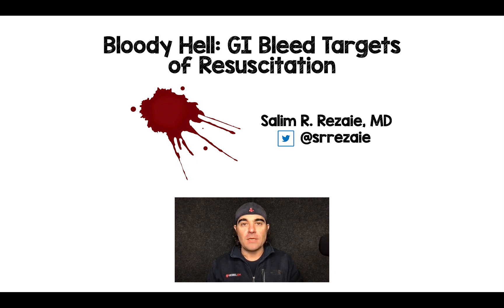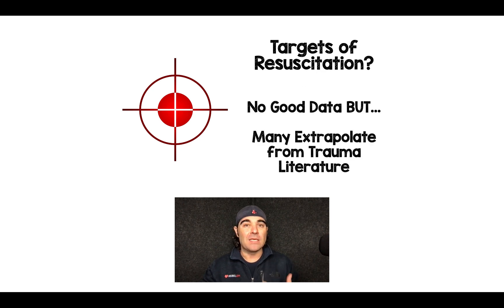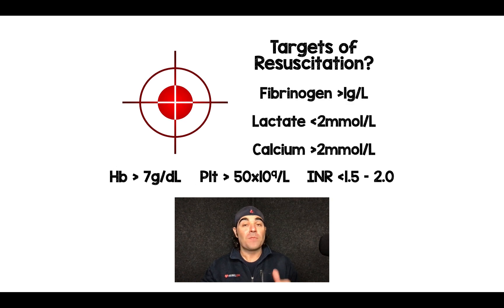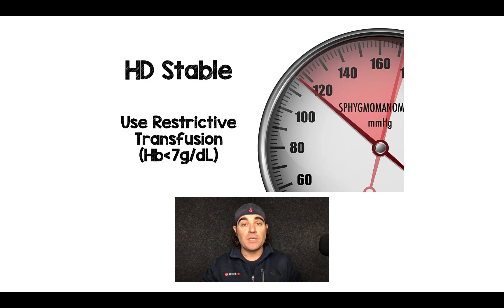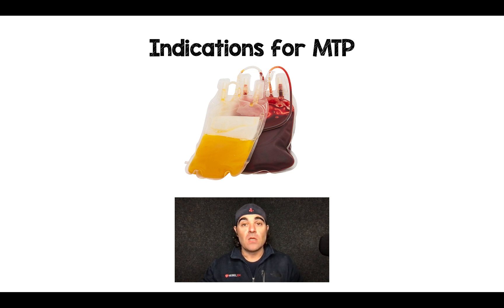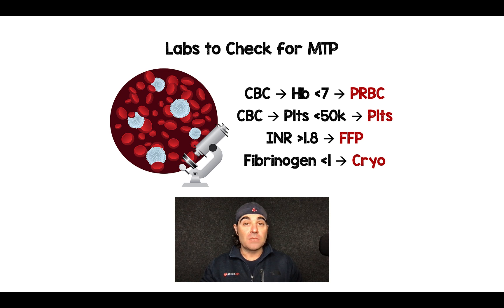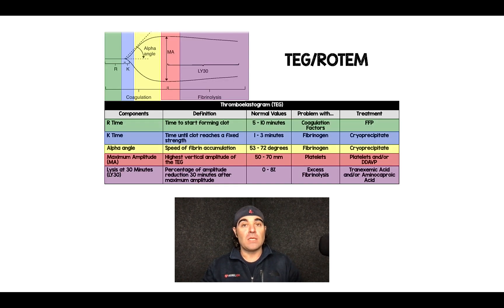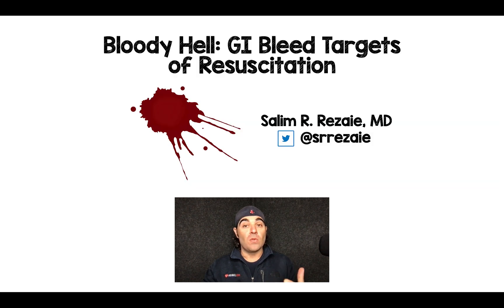GI Bleed: Targets of Resuscitation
In this 2:44min video I review the targets of resuscitation in patients with gastrointestinal hemorrhage